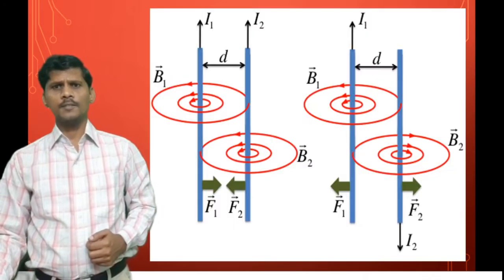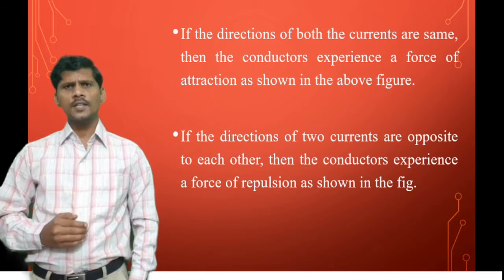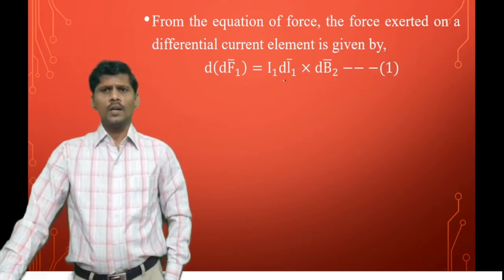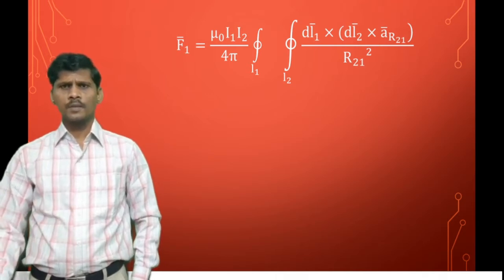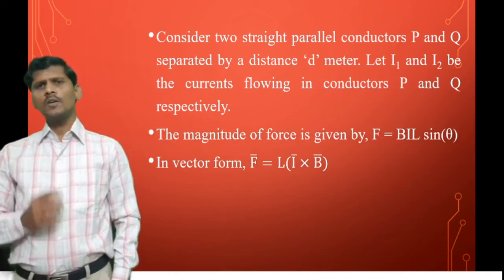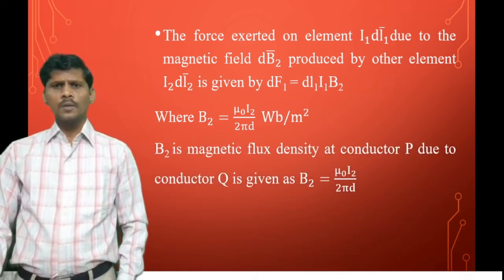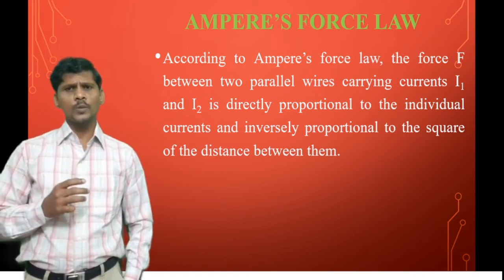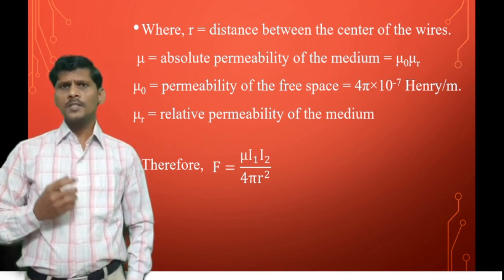MS Lecture 13 # Force between two parallel conductors || Ampere's Force Law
EMTL || Force between differential current elements||Force between two parallel conductors||Ampere's Force Law